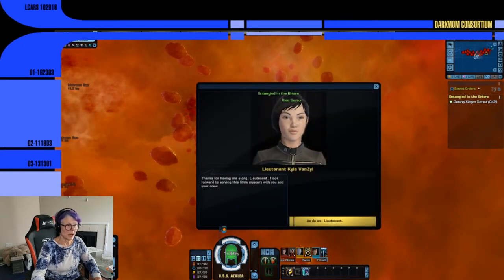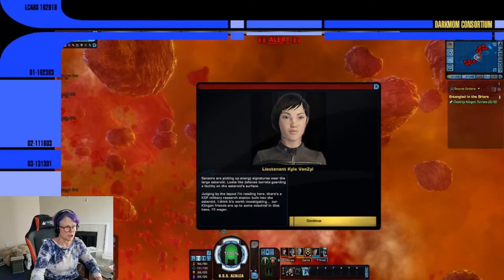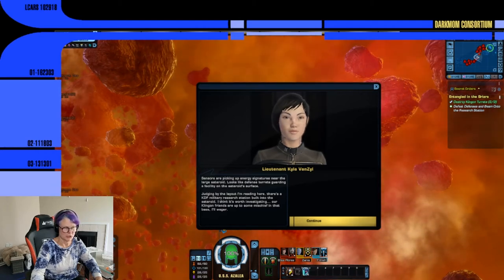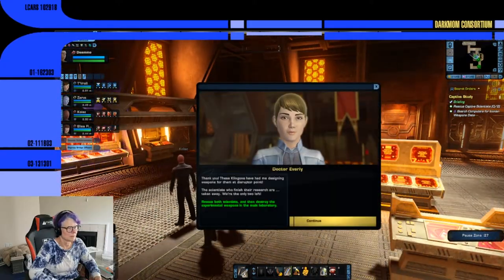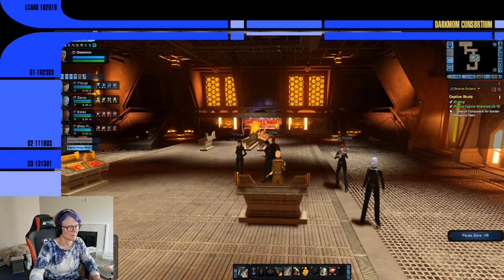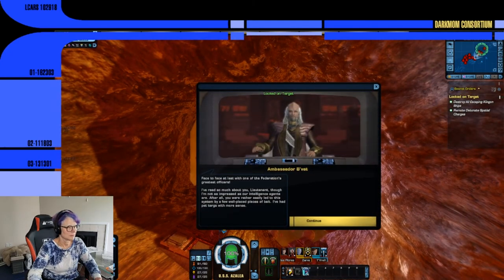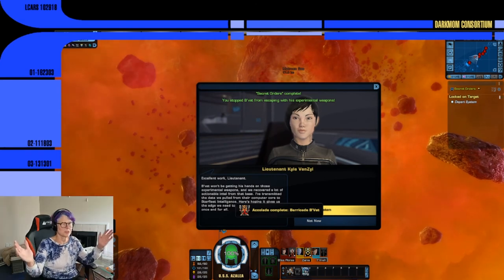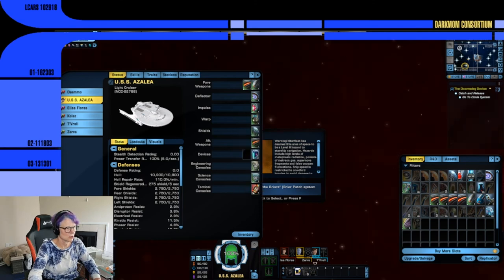Delta Recruits: Secret Orders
Lt. Daammo Tuly is joined by Lt. VanZyl . Together they - and the crew of the Azalea - take on B'vat and try to destroy his SECRET WEAPON!  Will they succeed??? (Cue dramatic music !) Tune in - and find out!